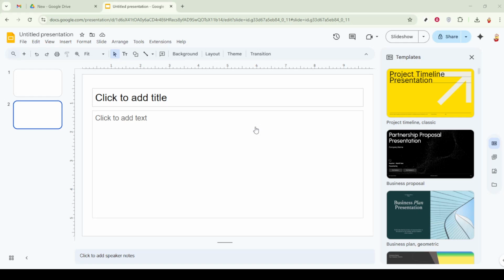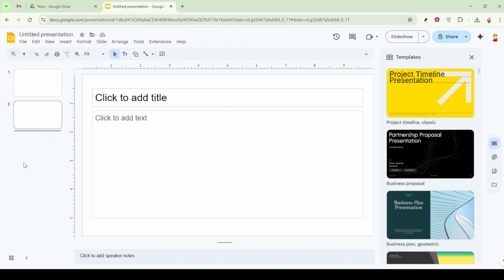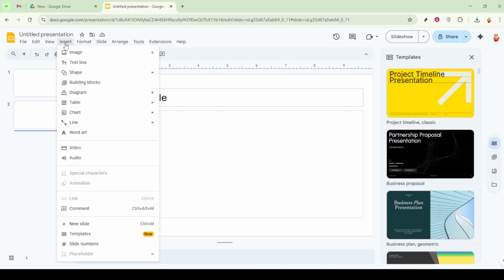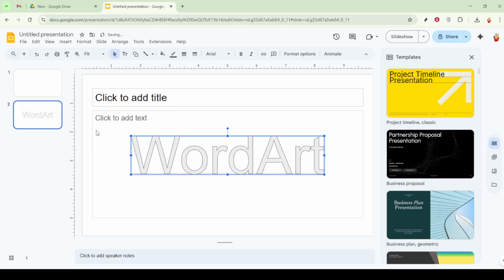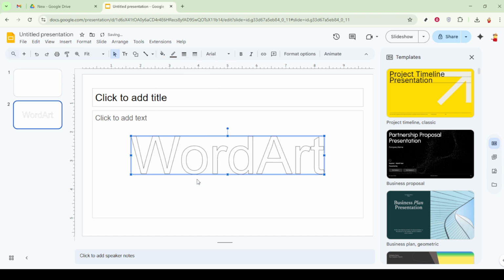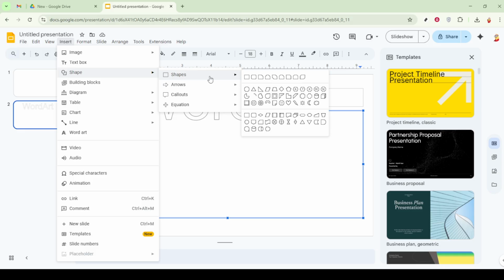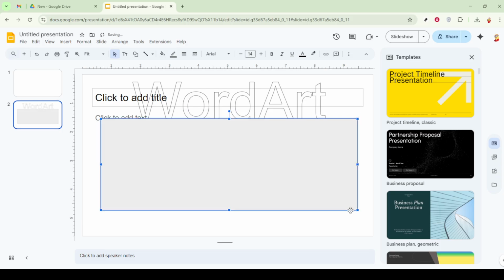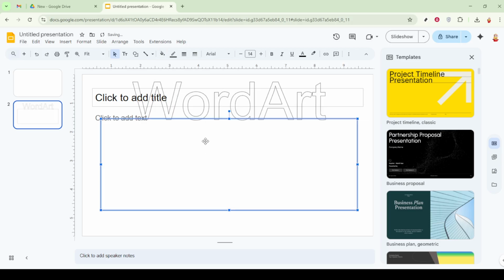How to Make Transparent Text in Google Slides Presentation [2025 Easy Guide]